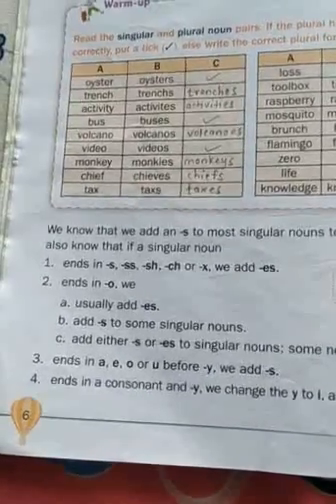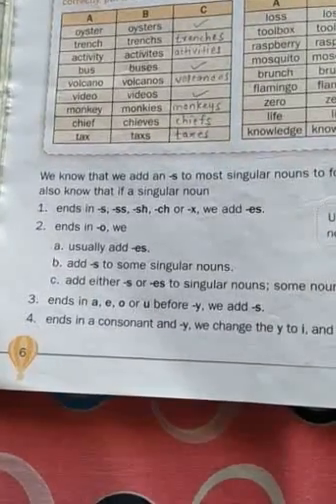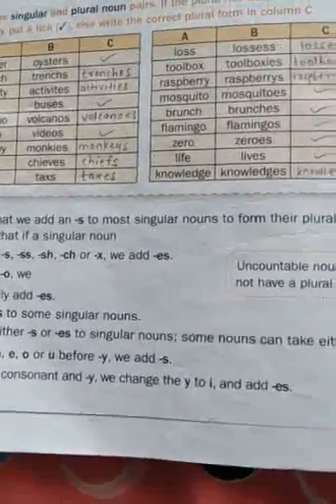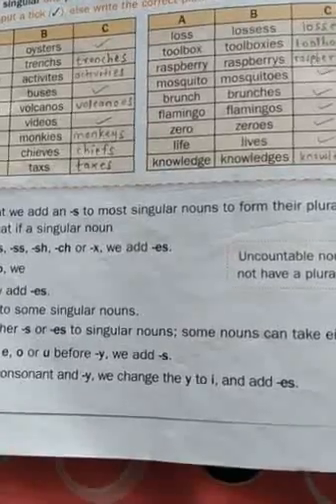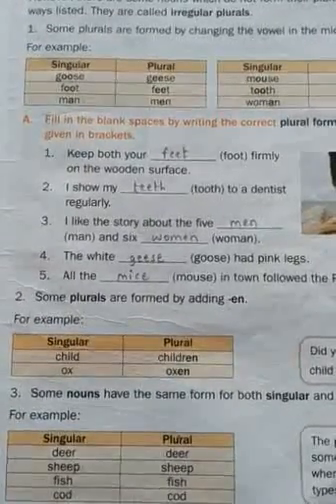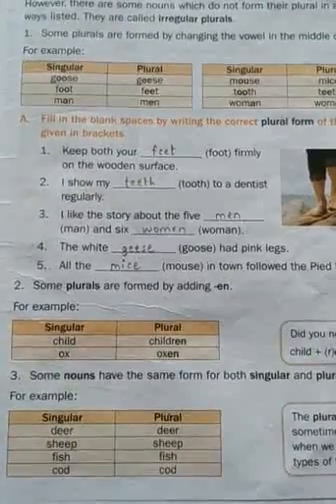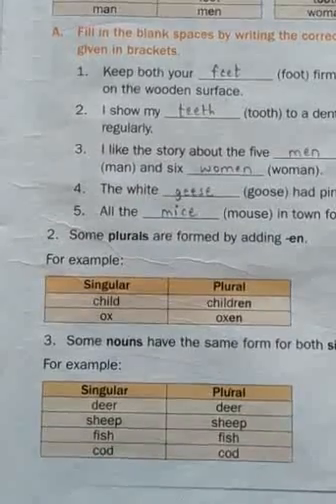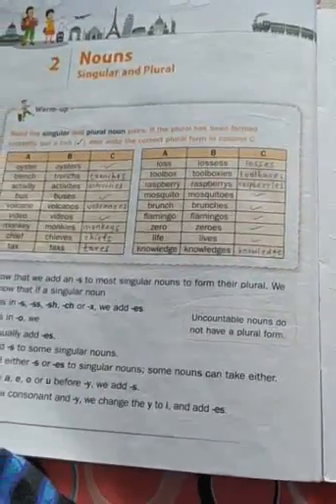8 April 2020